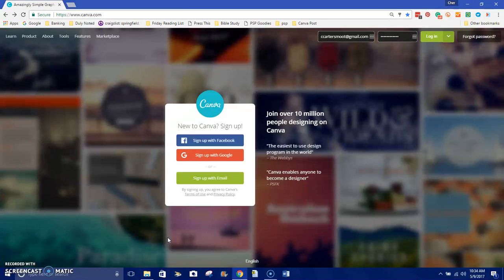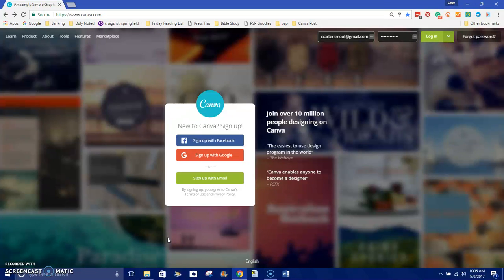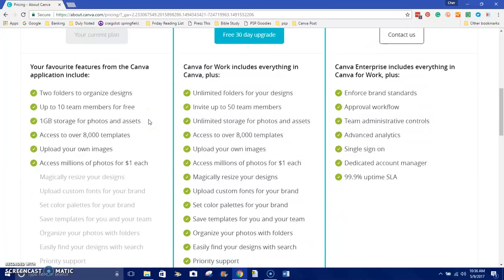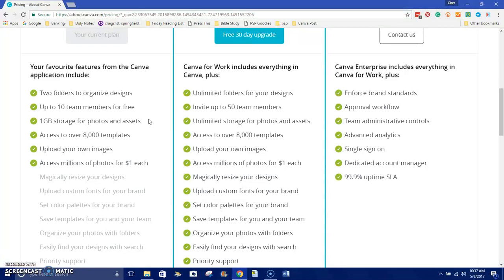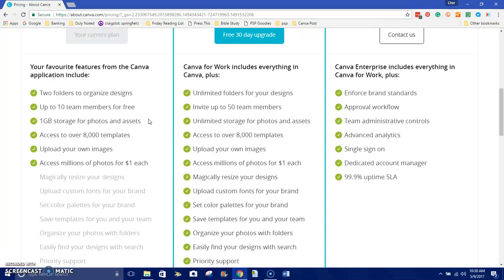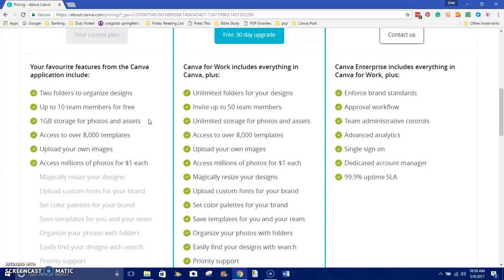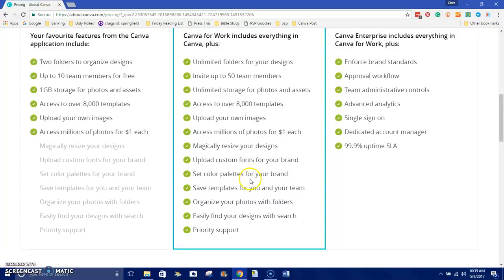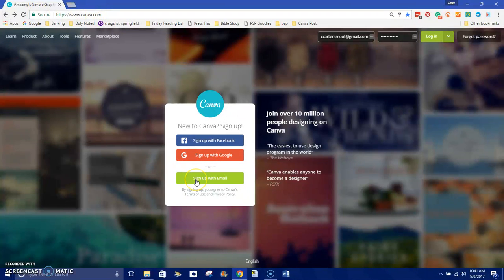Getting Started With Canva - Lesson 1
Learning what types of accounts are available with Canva and the benefits of both, we'll walk through the creation of your new account.

Canva for Beginners is a series of simple, easy to follow tutorials for the online graphics program
Follow along to learn how to use this amazing program, whether you chose a free, personal account or a paid monthly account through Canva for Work.

My passion is to help solopreneurs start and grow a business with very little money invested.
IF you're a solopreneur, I'd love to have you join my tribe